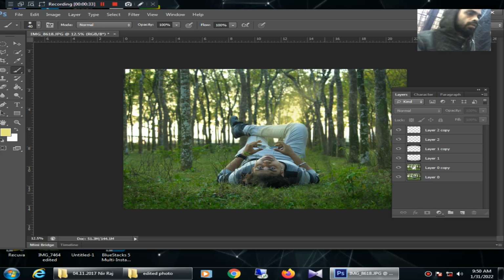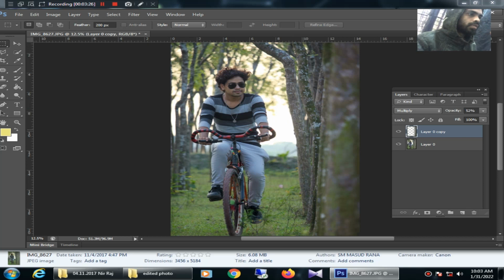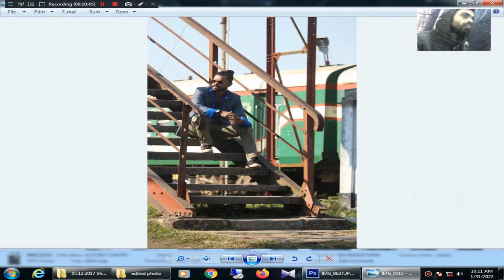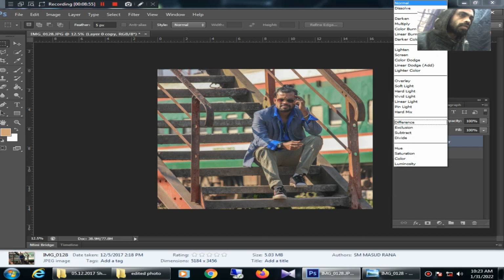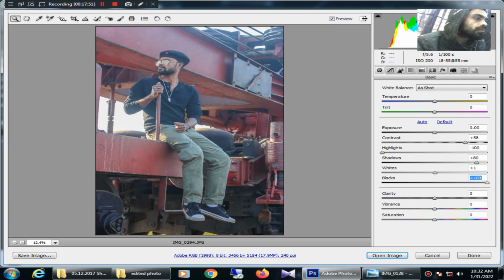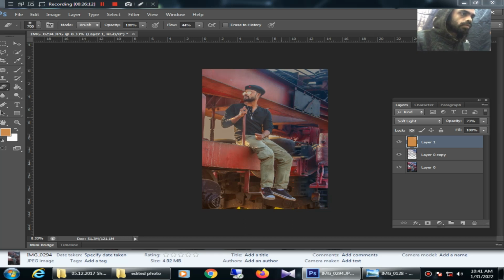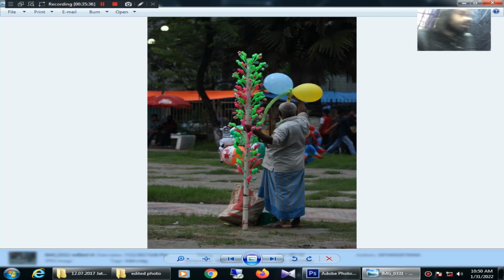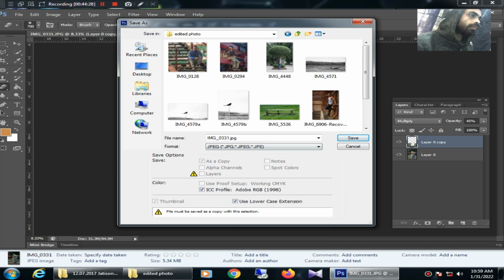Learning Photography and Photoshop 3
today's video, i will specifically discuss about the importance of removing obstacles on looking space on photography,  and how to add a sun glow effect on photo